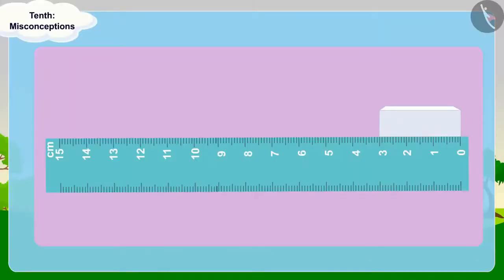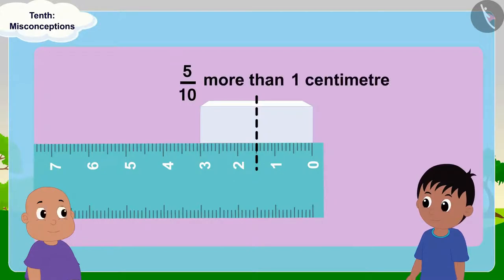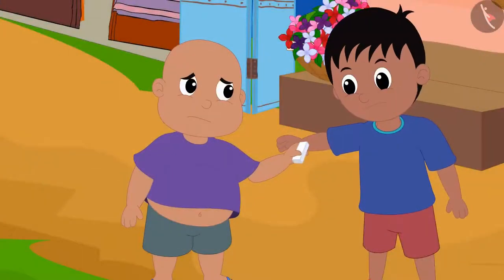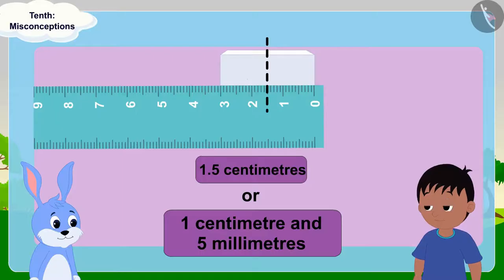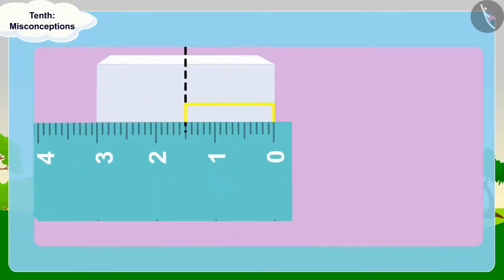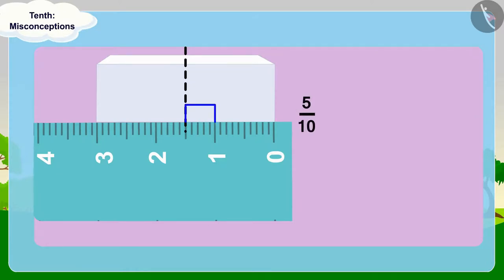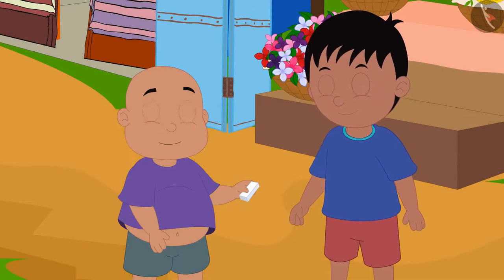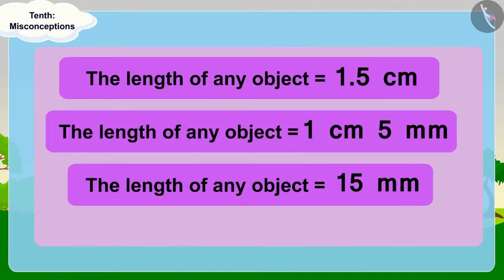Decimals: A tenth | Part 3/3 | English | Class 5